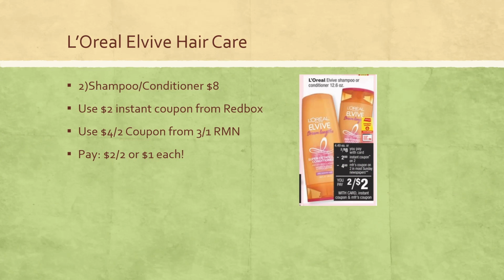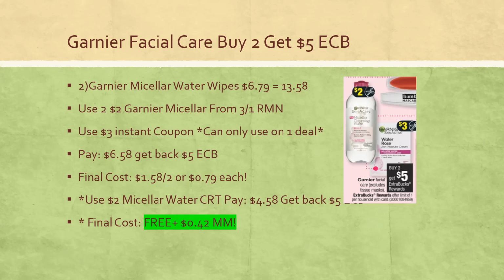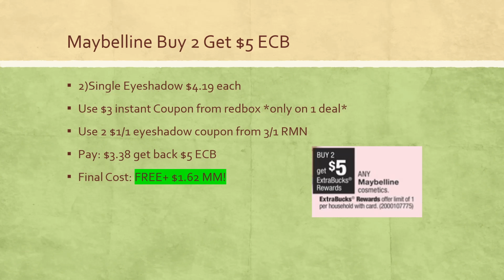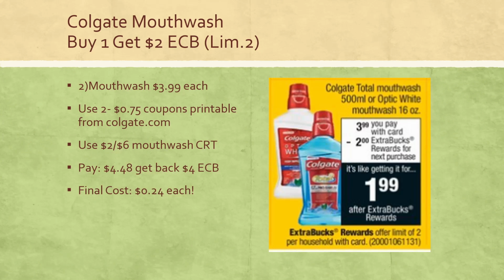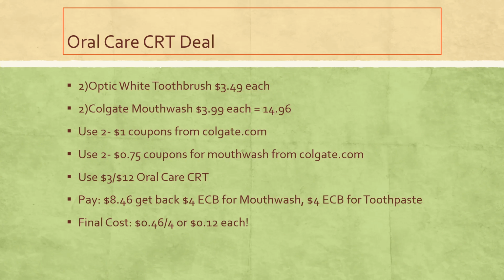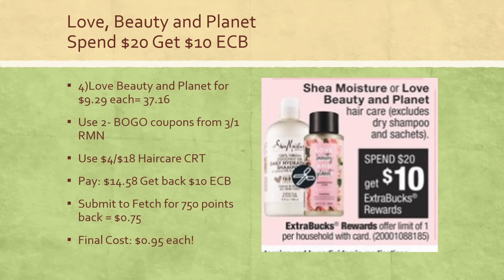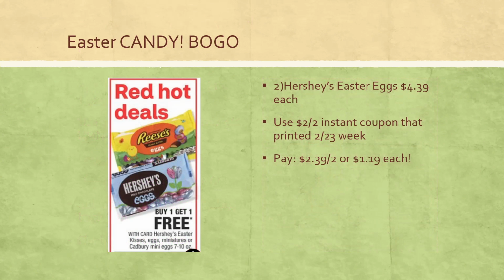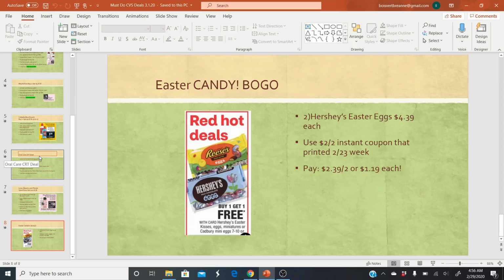CVS Must Do Deals 3/1-7/20 I 2 Money Makers! I $0.21 Love, Beauty & Planet!